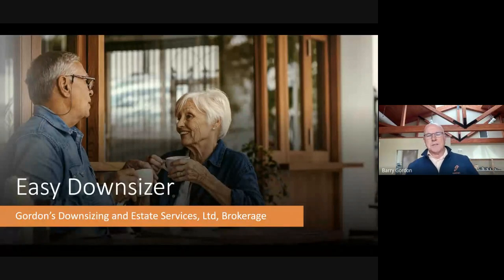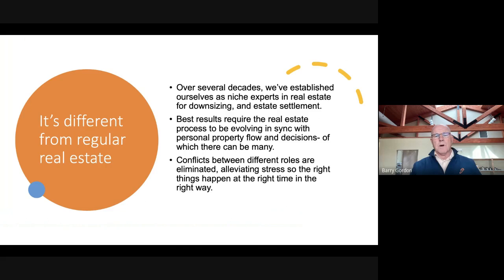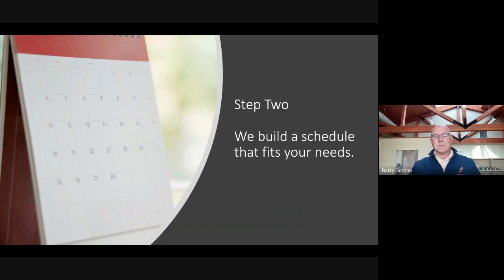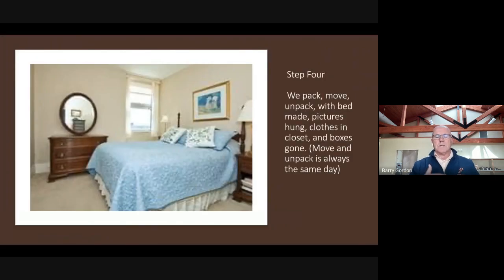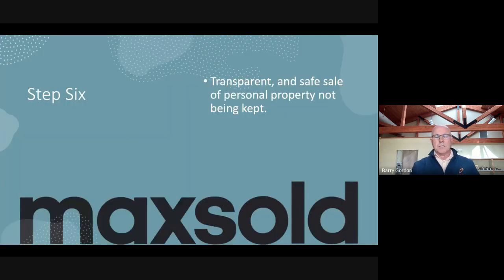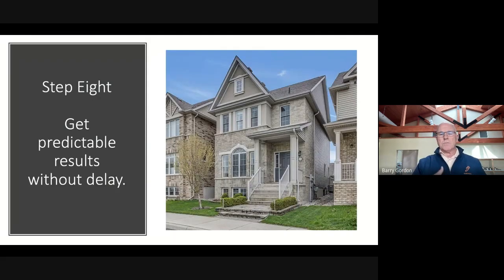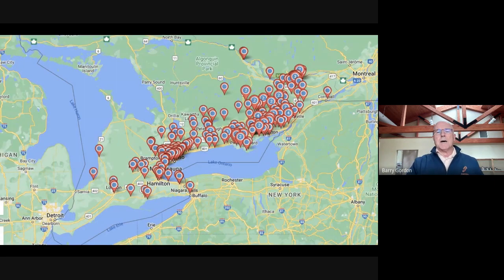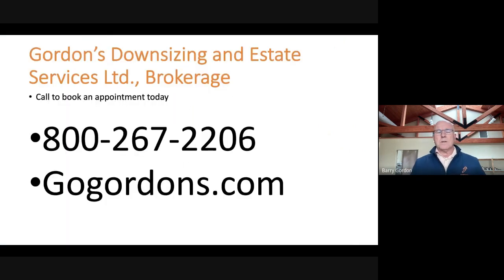Easy Downsizing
An overview of the downsizing process at Gordon's and why it's different than a typical real estate process.